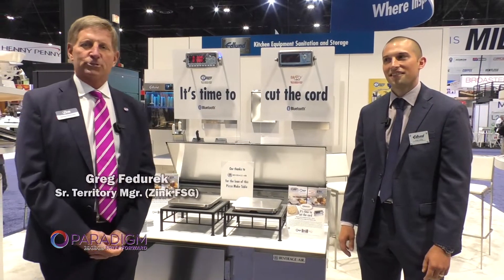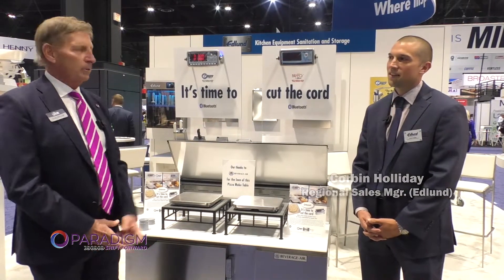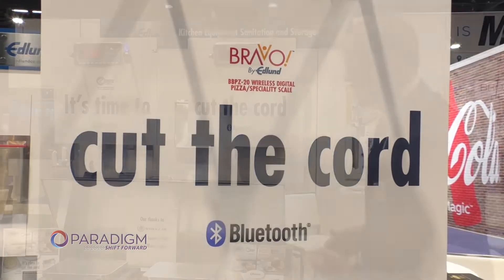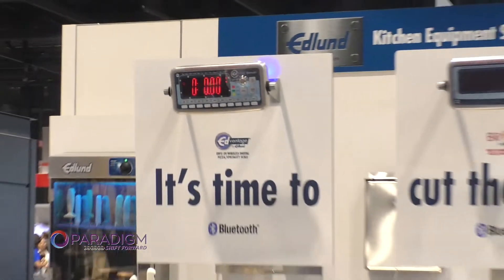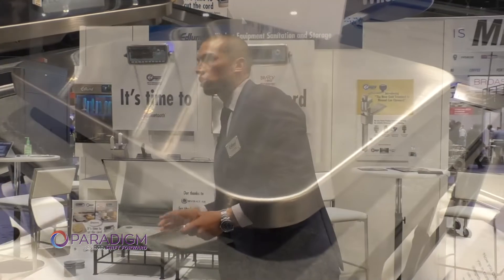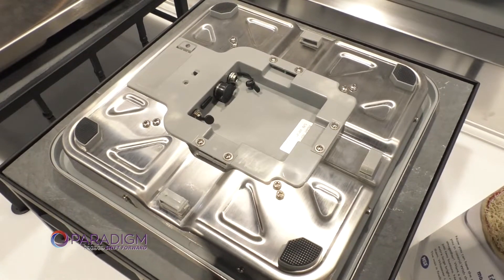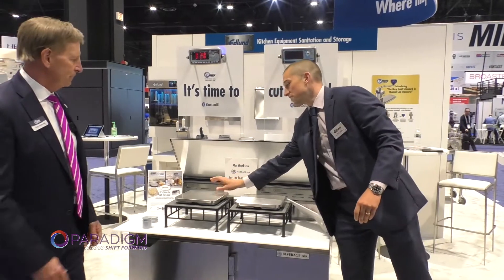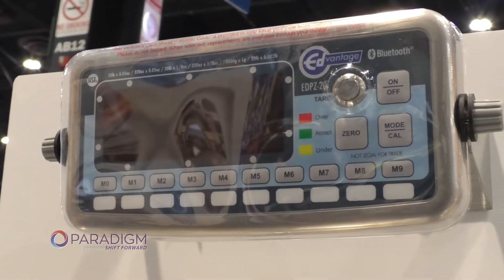Streamlining Kitchen Workflows with Edlund's New Bluetooth 'Cut the Cord' Scale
In this video, Greg Fedurek from Zink Foodservice joins Corbin Holliday at the Edlund booth to showcase their new Bluetooth "Cut the Cord" scale. Corbin highlights how feedback from large chain customers revealed a common issue with traditional scales—the cord connecting the base to the monitor often gets damaged or tangled in food prep areas like pizza stations. The new Bluetooth scale eliminates that problem, providing a cordless, hassle-free experience. With customizable features, from base size to tear switches, and a stainless steel plate for easy cleaning, this scale is built for convenience. Edlund offers two models: the Bravo with a simple two-button design and the Advantage with 14 buttons for more advanced functionality.